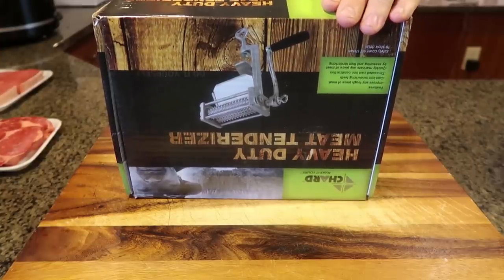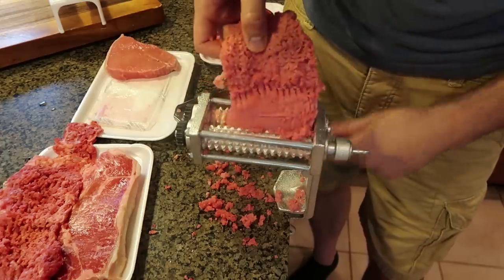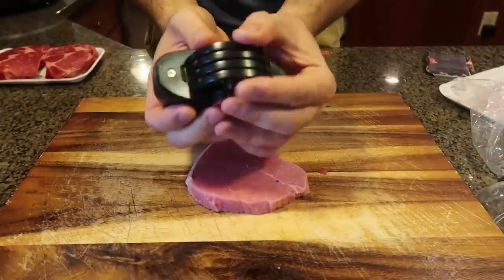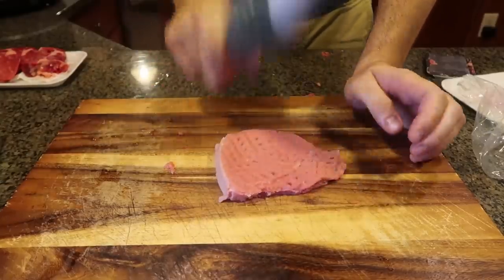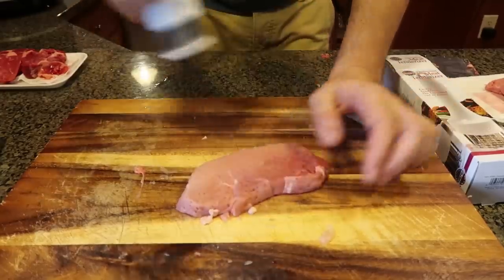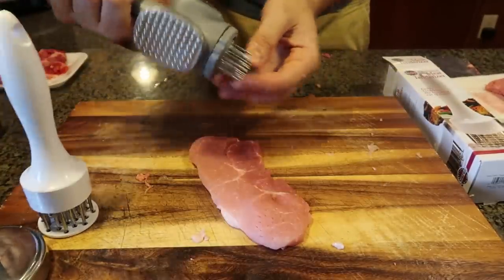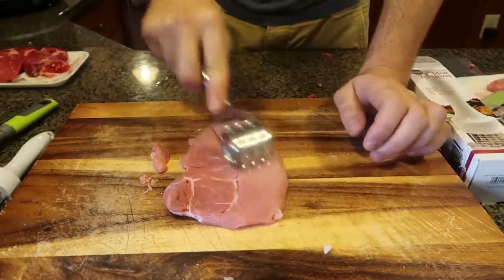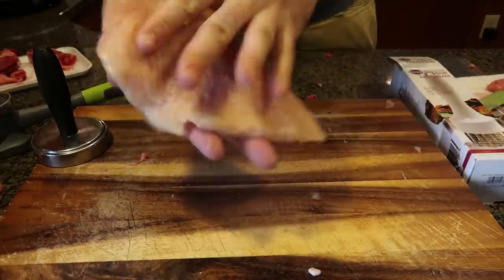8 Meat Gadgets put to the Test